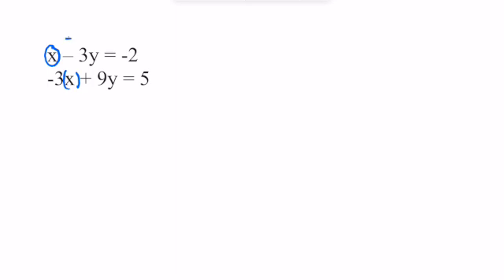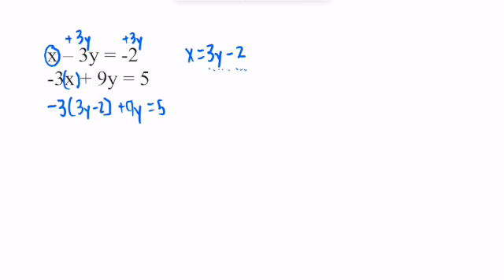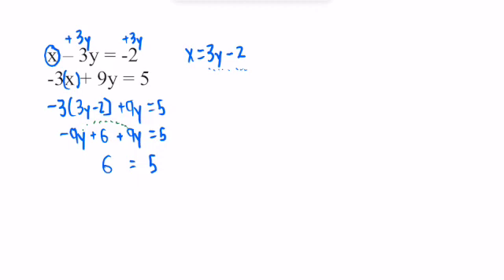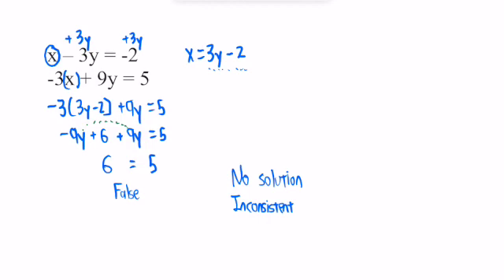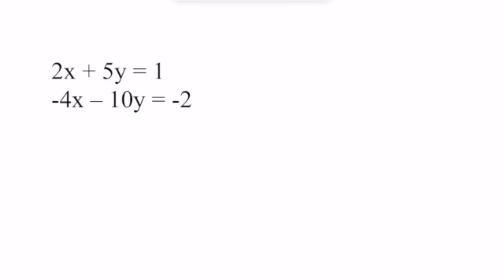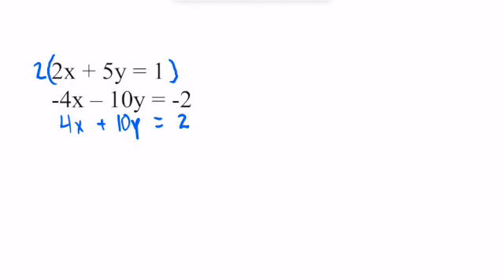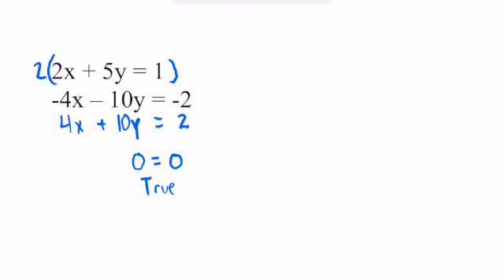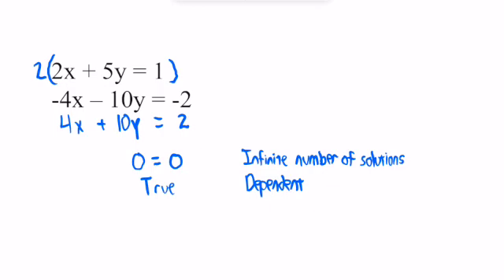Inconsistent and Dependent systems of equations (Substitution and Elimination 6 of 6)